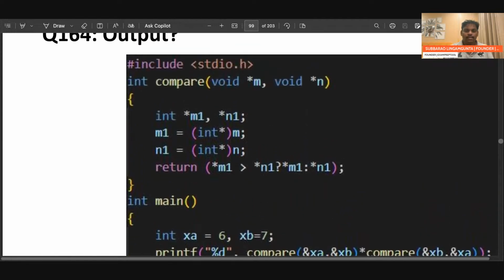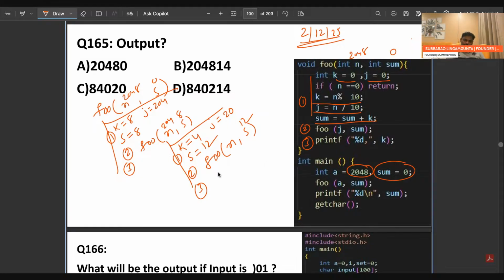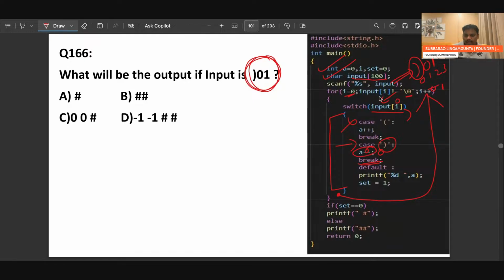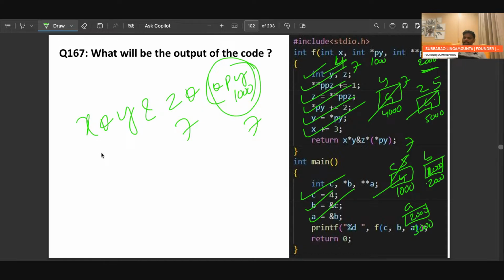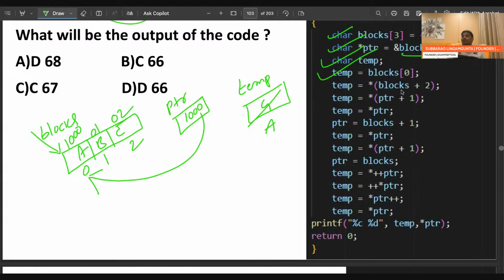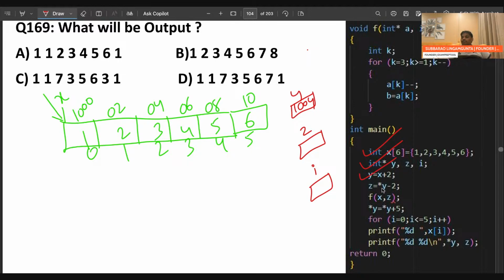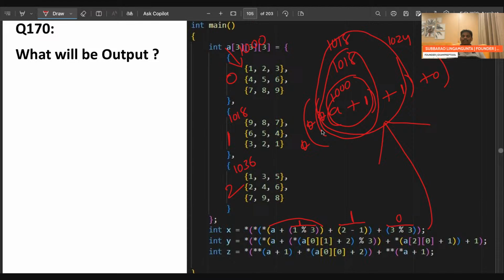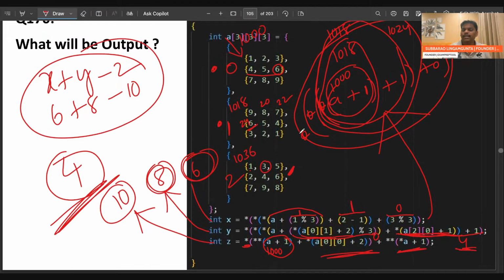GATE CSE 2026 | C Programming RIC Class 5 | Top 50 Practice Questions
Welcome to Class-5 of the C Programming RIC Series for GATE CSE 2026!
In this session, we cover the complete basics of C language, building the foundation required to crack the GATE exam with a high rank.

🚀 What You’ll Learn in This Class:
✓ Input/Output in C
✓ Important GATE-Level Concepts
✓ Practice Problems & Real Exam Examples

GATE CSE 2026 & 2027 aspirants
Students starting C Programming
Anyone preparing for competitive programming

📌 More Classes Coming Soon:
This is Class-5 of the complete RIC C Programming Series designed to cover every topic from beginner to advanced, completely FREE.

📚 Free Resources by ExamPrepTool:
6000+ Verified GATE Questions
3000 PYQs from 1999 – 2025
Study Notes
AIR-1 Hand Written Notes
Topic-wise Tests